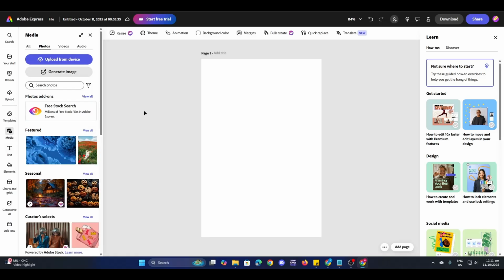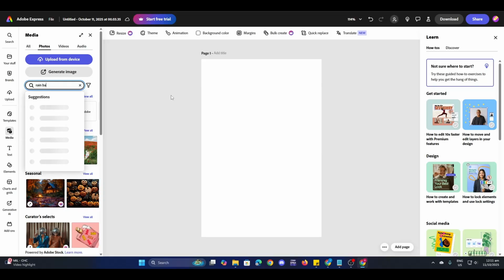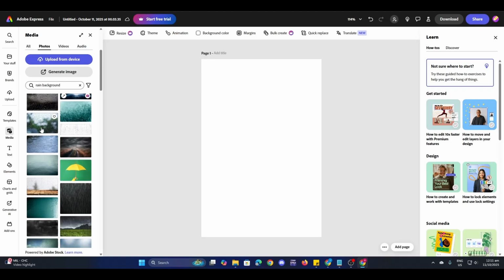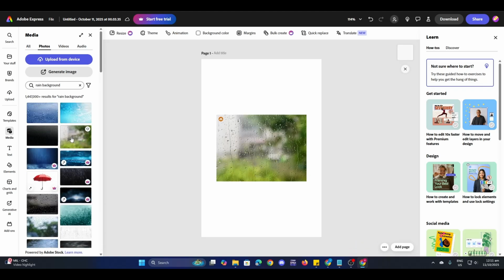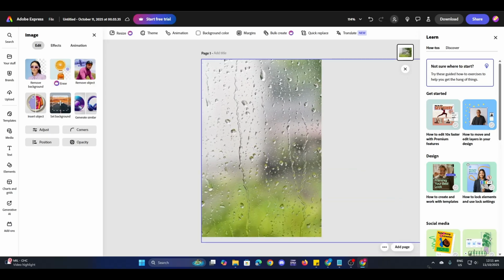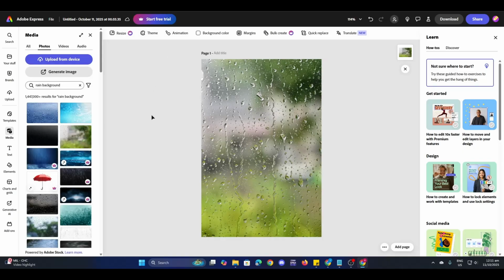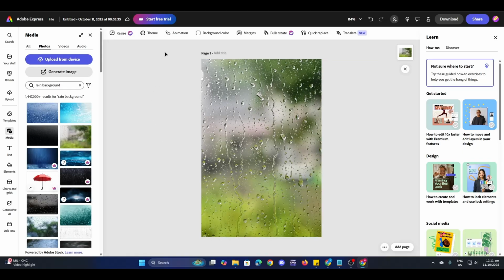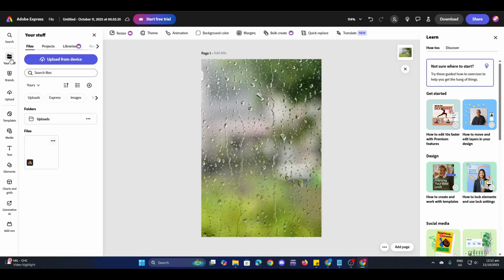How To Add Nice Backgrounds To Adobe Express - Full Guide